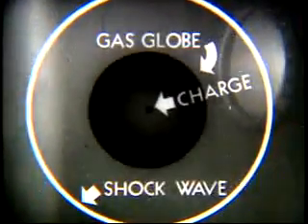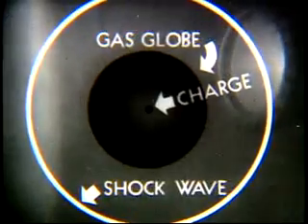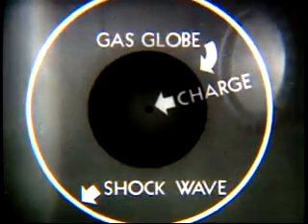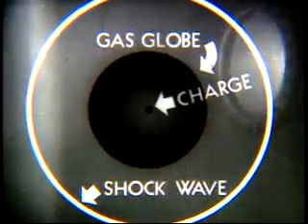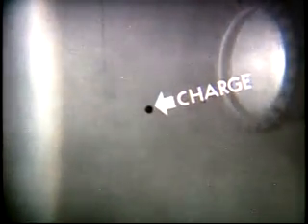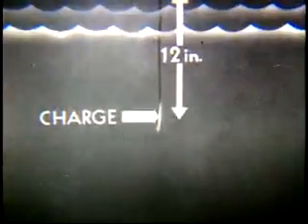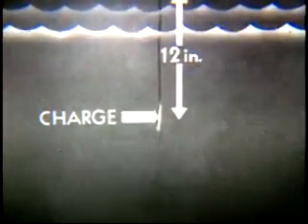Underwater Explosion Phenomena